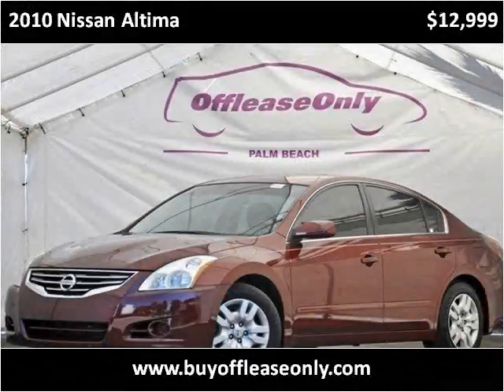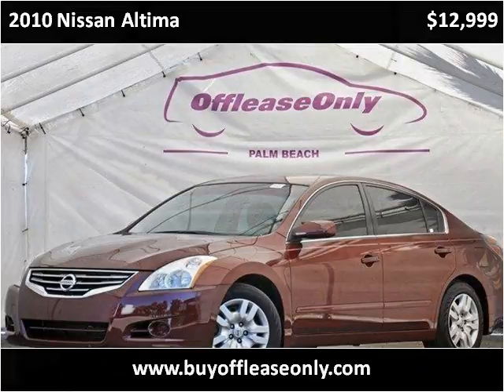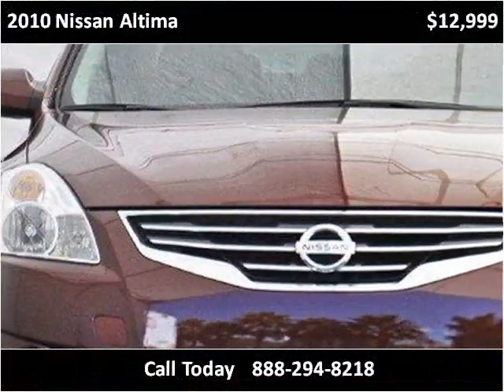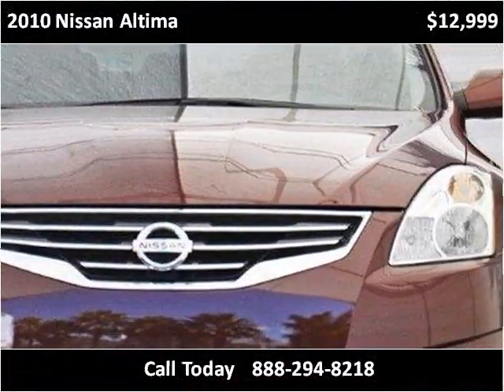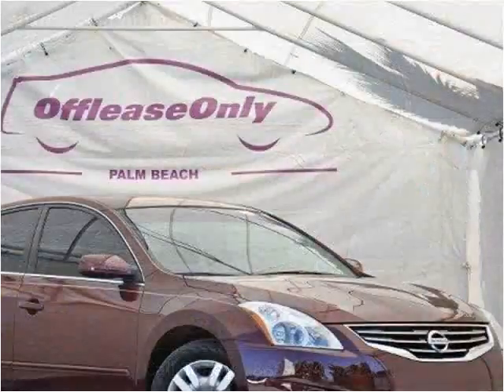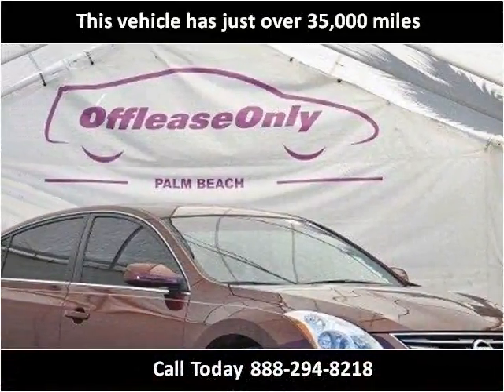2010 Nissan Altima Used Cars Lake Worth FL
This 2010 Nissan Altima is available from Off Lease Only.